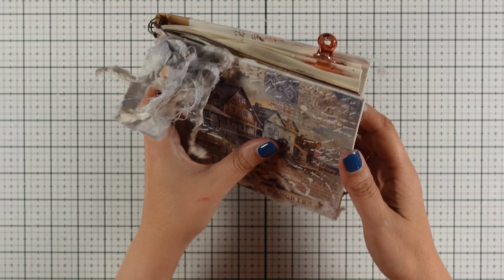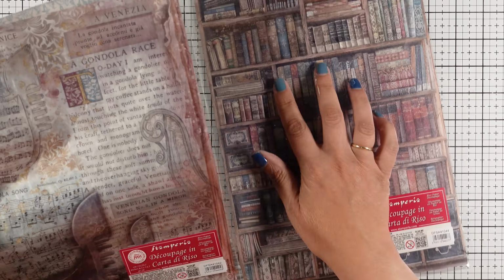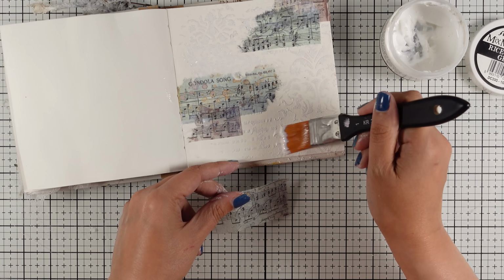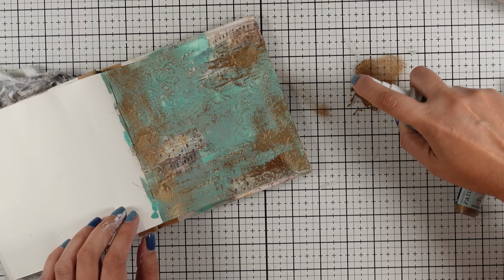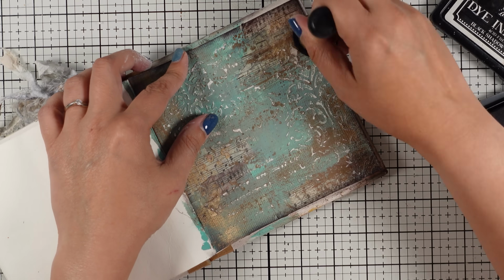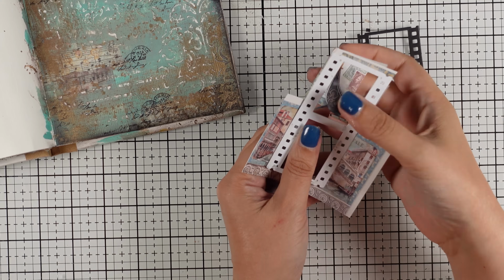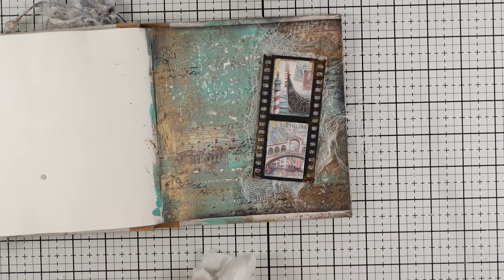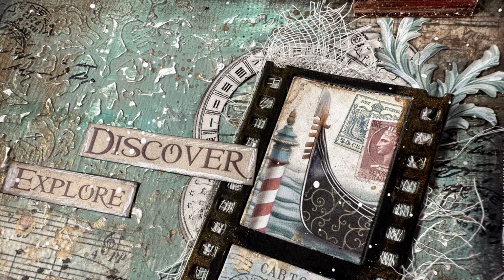Art journal Background RUINED? Let's FIX IT !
Art journal page using fun mixed media techniques

• Venice City of Art Thick Stencil 20X25cm Time to Travel

• Venice City of Art A4 Rice Paper Selection (6pcs)

• Venice City of Art 6x12 Inch Paper Cut-outs (4pcs)